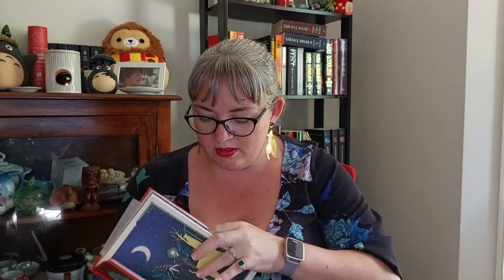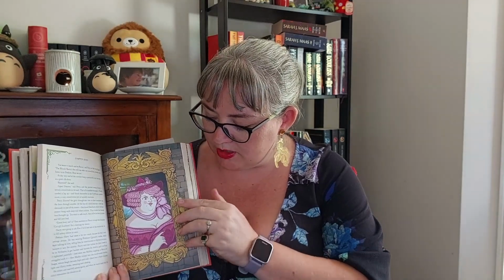Everything I Read In January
These are the books that I read in January. As always, if you have any book recommendations I would love to hear them :D

Timestamps
00:00 - Introduction
03:42 - Sabriel
05:51 - What We All Saw
08:10 - A Sliver of Darkness
09:22 - The Revenge of the Dwarves
12:27 - Ghost Virus
15:46 - The Search Party
17:27 - What Have We Done
19:34 - Harry Potter and the Philosopher's Stone
22:40 - The Poppy War
25:59 - The Perfect Son
27:24 - The Rule of Three
28:40 - Return To Half Moon Farm
30:47 - DNF We Ate The Dark
32:34 - DNF The Last Caretaker
34:03 - Outro